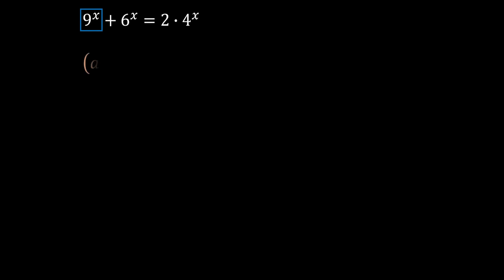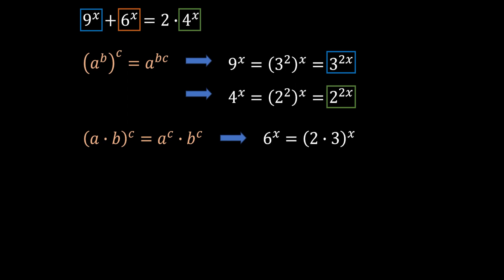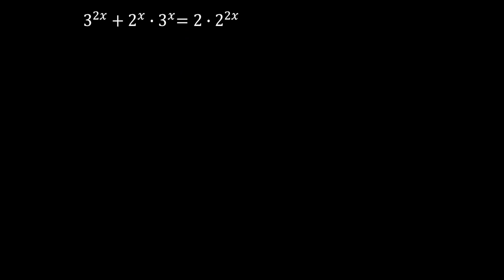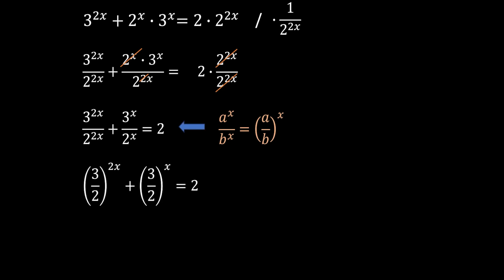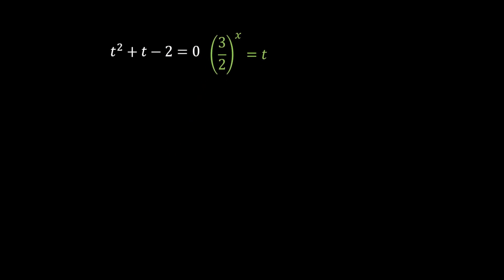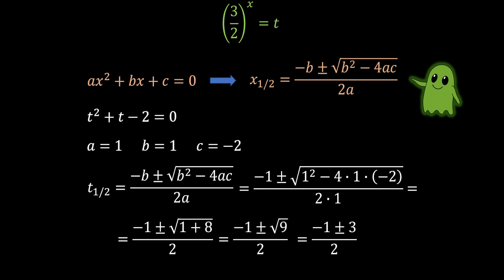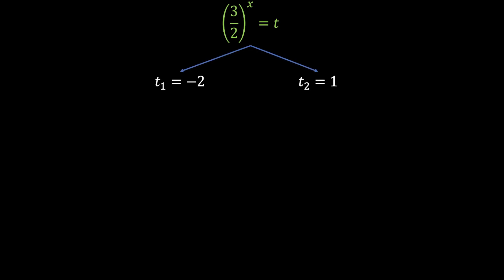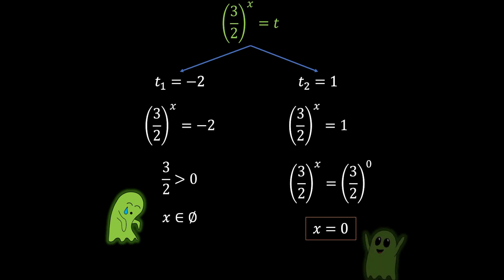Exponential Equation With Different Bases | Hard Example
Today where we are tackling challenging math concept of exponential equation with different bases, presenting a hard example to sharpen your problem-solving skills.

Join us as we unravel the complexities of exponential equations, exploring how to navigate the intricacies of equations with varying bases. With step-by-step guidance and insightful explanations, we'll break down the problem into manageable chunks, empowering you to conquer even the toughest mathematical challenges.